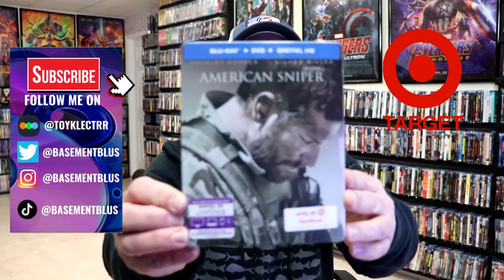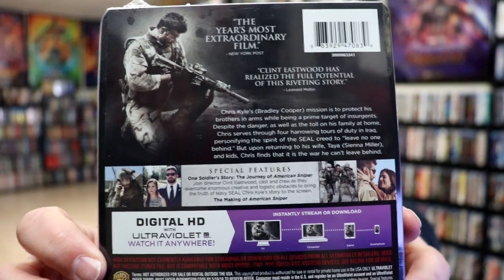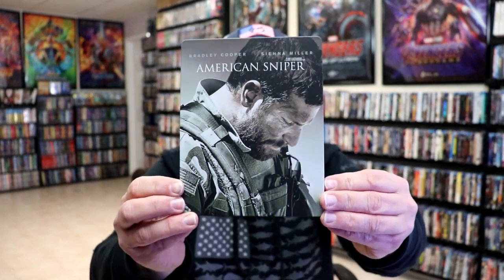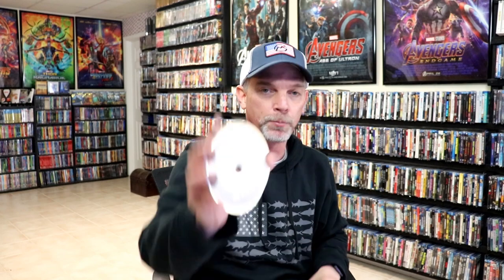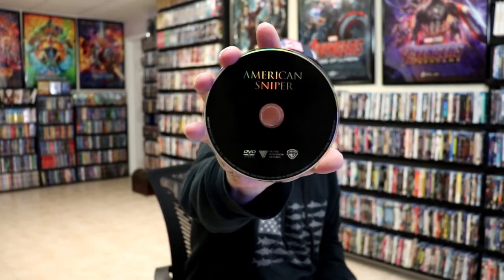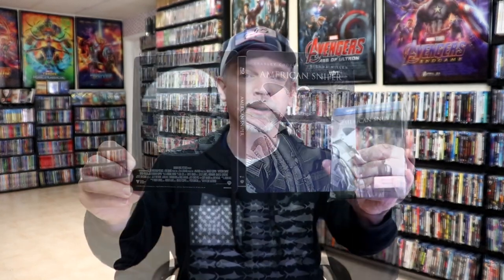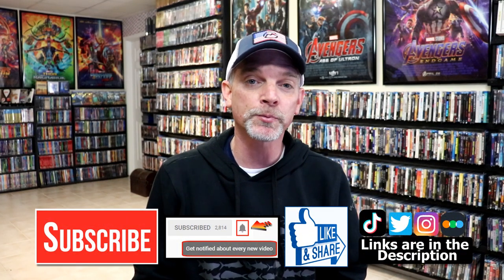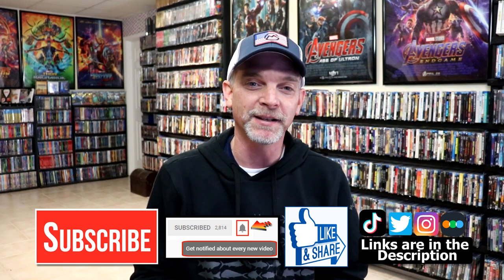American Sniper Only at Target Blu-ray Steelbook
Check out the unwrapping of the American Sniper Only at Target Blu-ray Steelbook!

► Add the Blu-ray to your collection